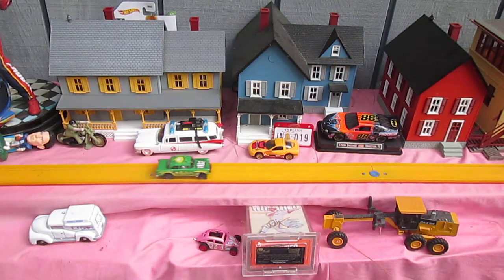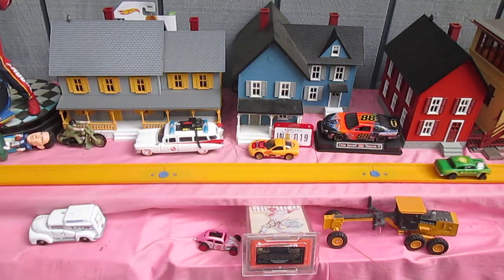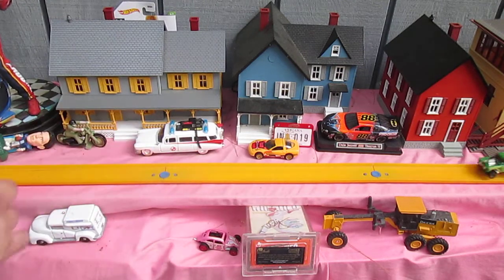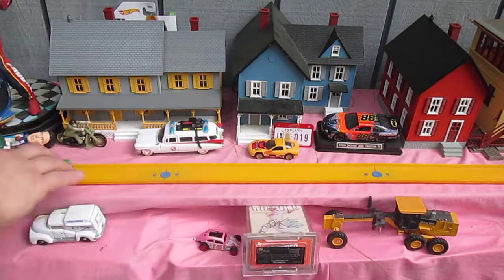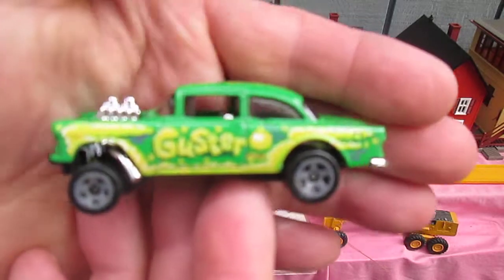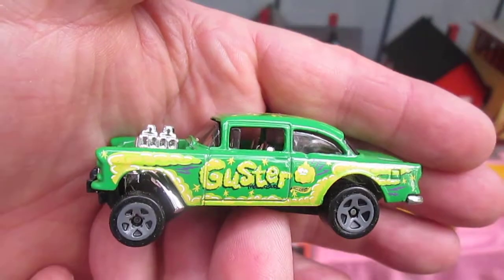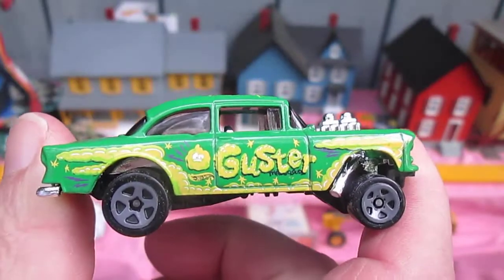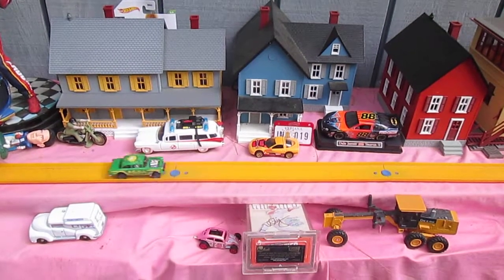'55 Chevy Bel Air Gasser 2021 Hot Wheels Mattel Games Guster Toy Car Unboxing and Review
Today i add this cool HW to the Timmys10again toy collection.